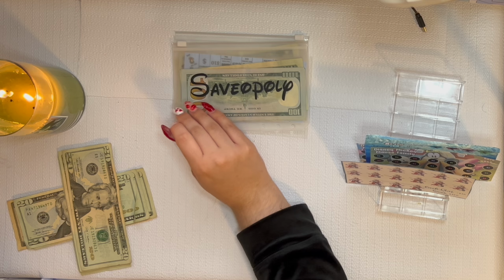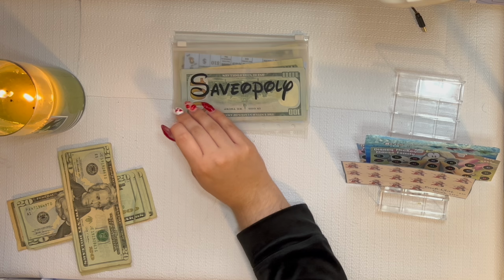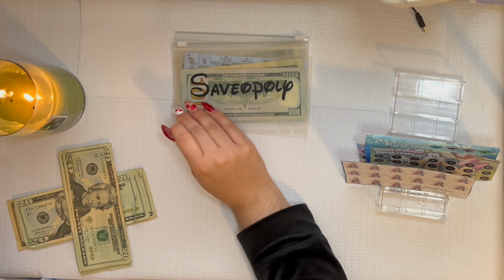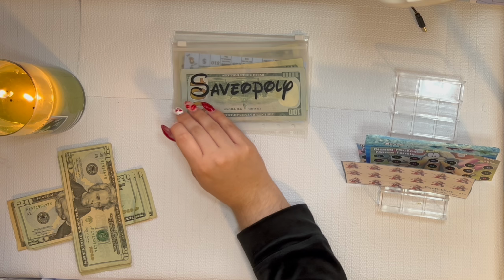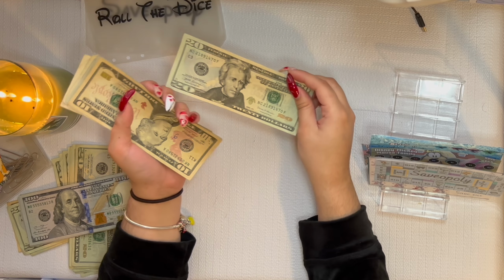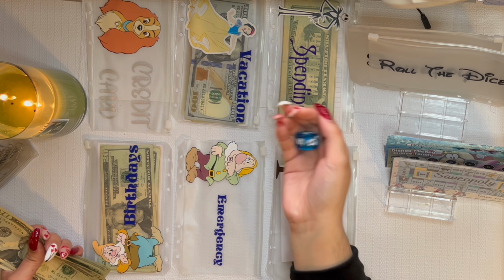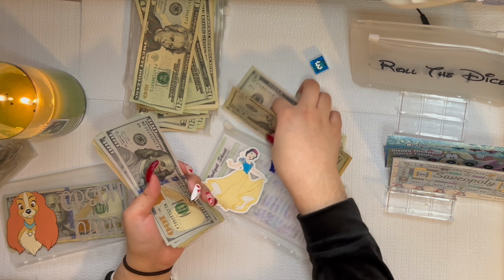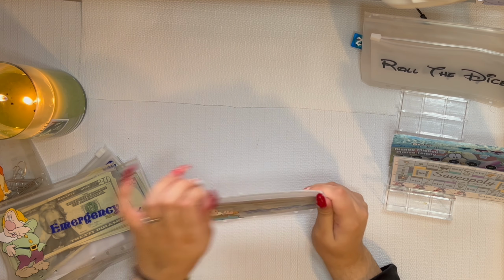how much did i save in february? - CASH REALLOCATION / 2-2026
hi everyone !! can you guess how much i was able to save for the month of february ? i’m so excited

CHALLENGES I COMPLETED

REGULAR SAVINGS CHALLENGES:

SAVEOPOLY: Creator is no longer on etsy ): (i saved $220)

ROLL THE DICE: (i saved $73)

MICKEY MOUSE SAVE $100:

Creator: TheBudgetBureau

OLAF SAVE $160:

Creator: EraPrintable

MINI MONDAY CHALLENGES:

DISNEY MICKEY MOUSE SAVE $55 & $35

Creator: EraPrintable

BLUE WHALE SAVE $60:

Creator: EraPrintable

Product:

BEACH CHALLENGE SAVE $84:

Creator: EraPrintable

BEE CHALLENGE: (i saved $32)

CreativeInkScribbles